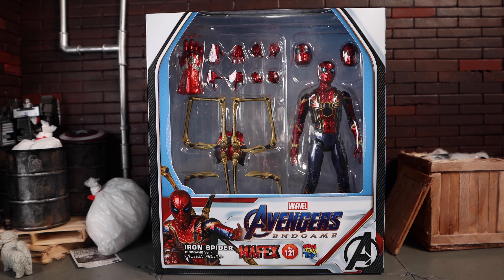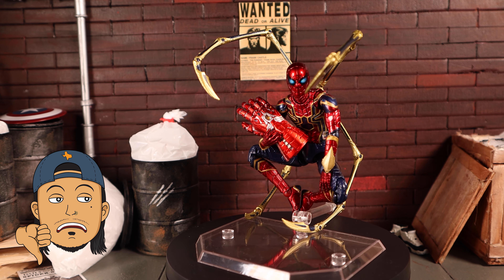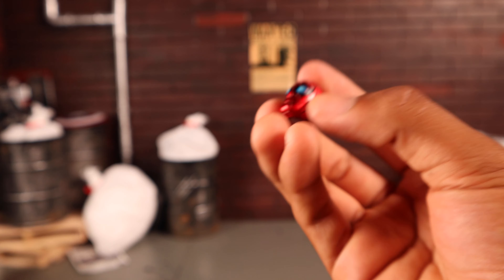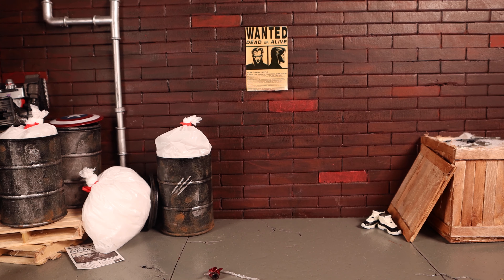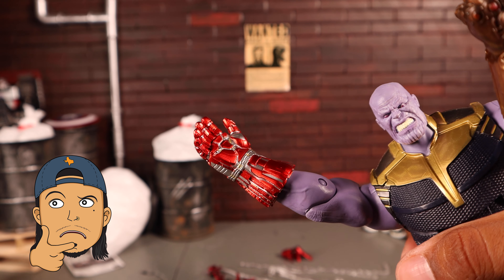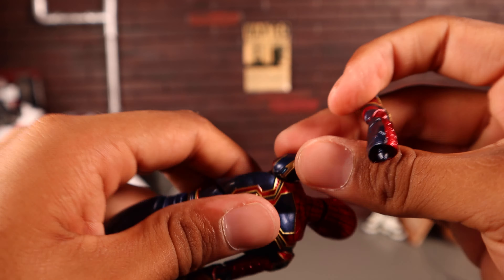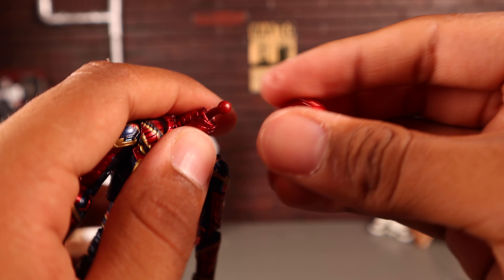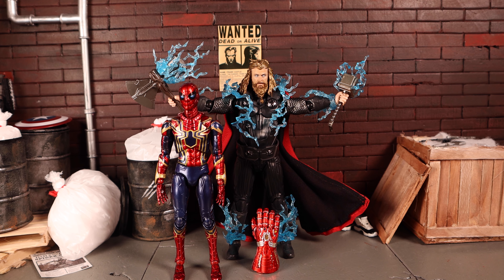Mafex Iron Spider Avengers Endgame